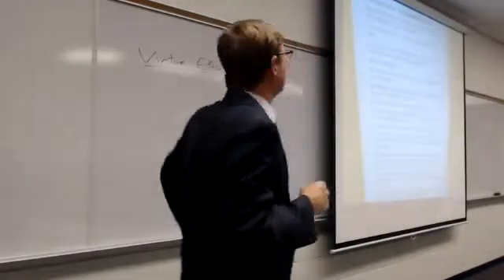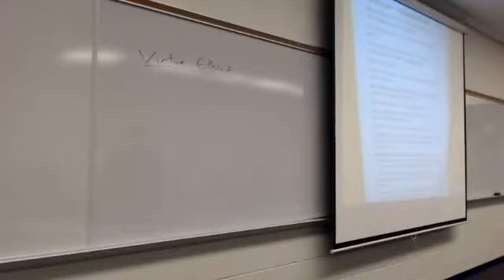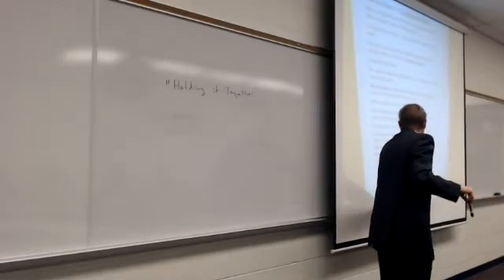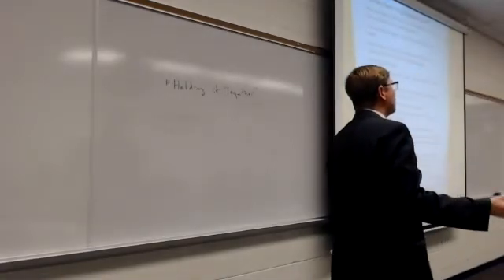In-class lecture concerning Virtue Ethics from The Fundamentals of Ethics (part 1)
This is the first part of the lecture concerning Virtue Ethics as found in The Fundamentals of Ethics.